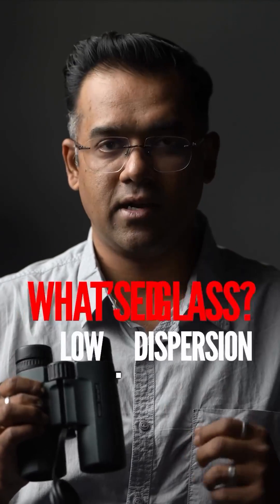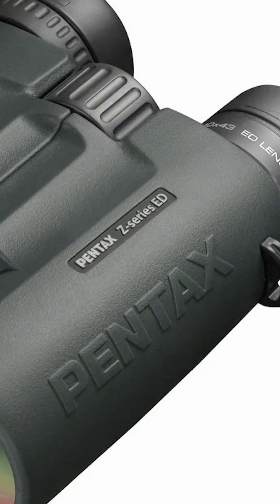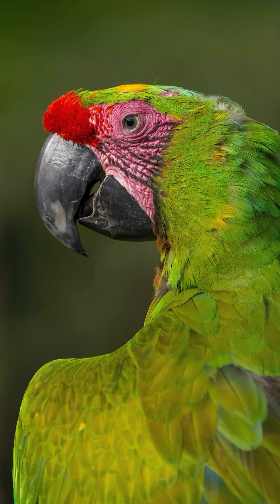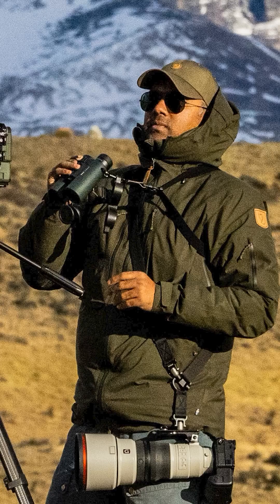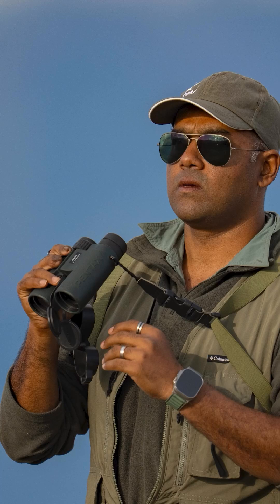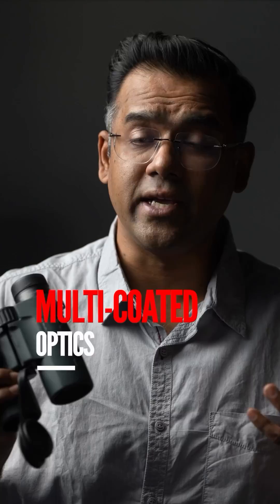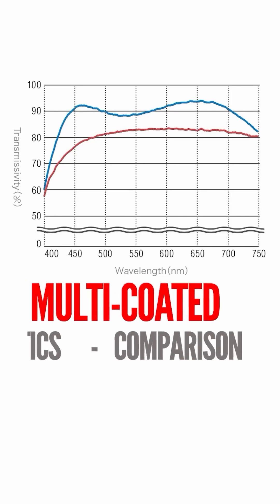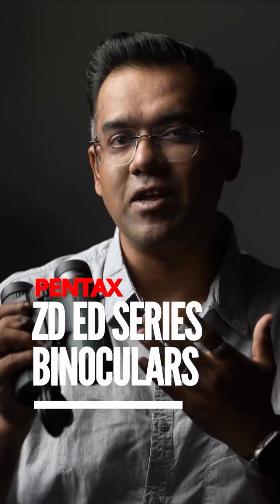ED or Extra Low Dispersion Glass-binoculars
ED or Extra Low Dispersion Glass - what they are and how they help better IQ (Image Quality) on binoculars like the Pentax Z ED